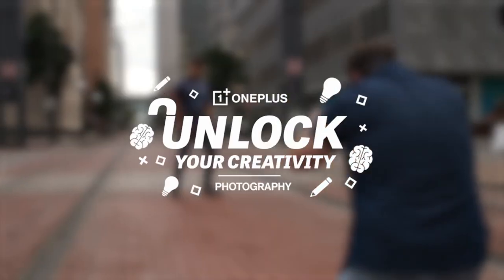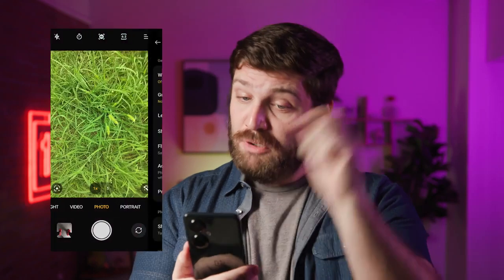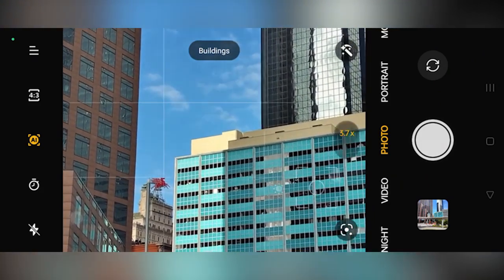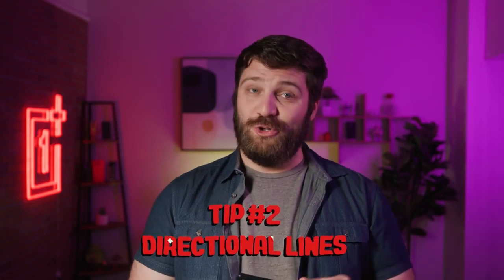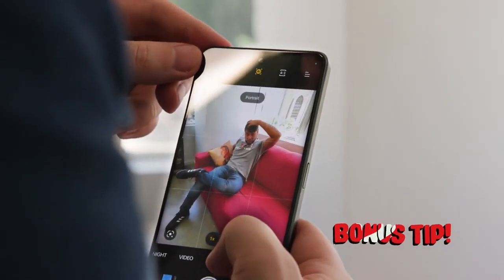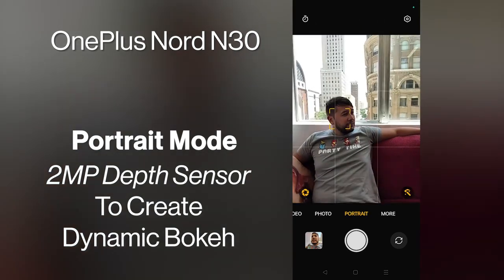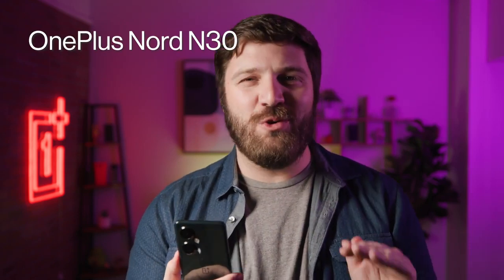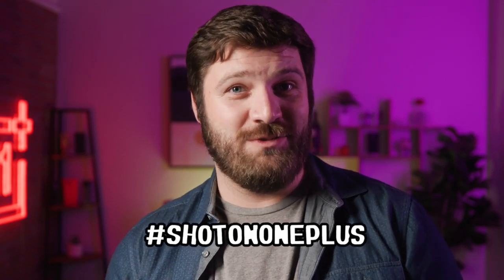Unlock Your Creativity | Take Better Phone Pics!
Want to get better at taking pics with your phone? We got you! We’re talking through some tips and tricks to help you instantly get better at phone photography using the new OnePlus Nord N30 that features an impressive 108 megapixel main camera.